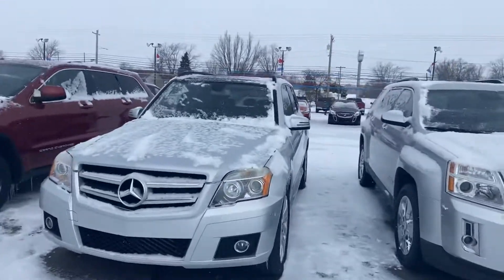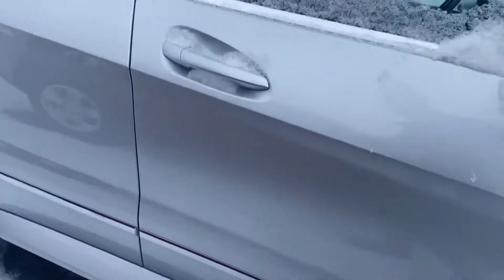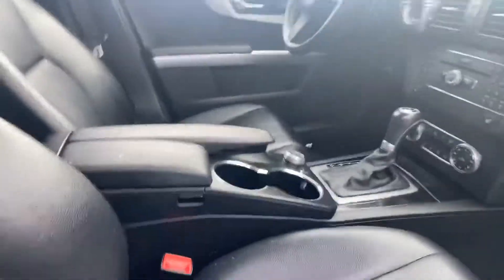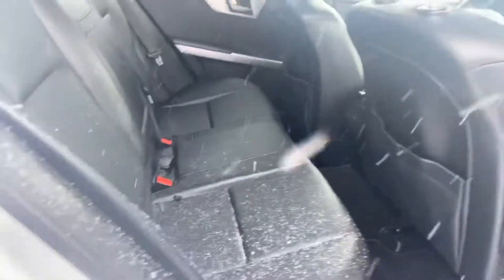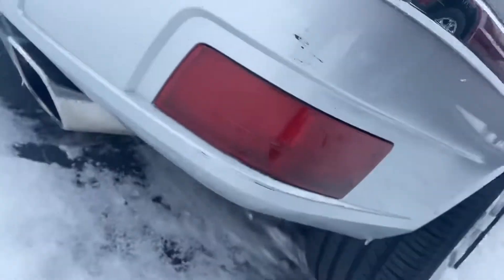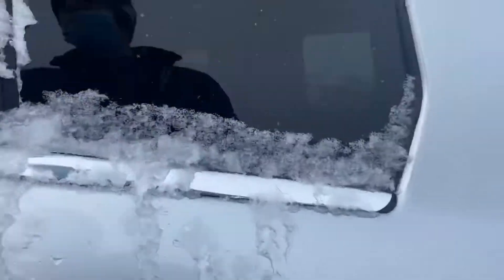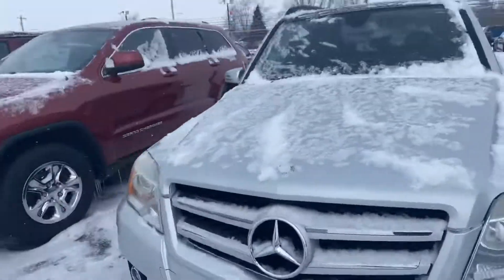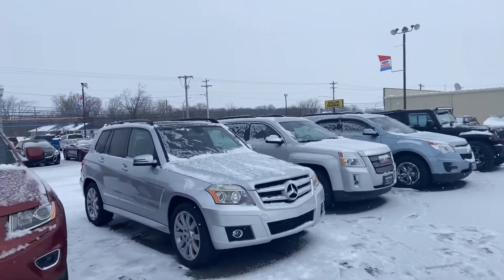2010 Mercedes-Benz GLK350